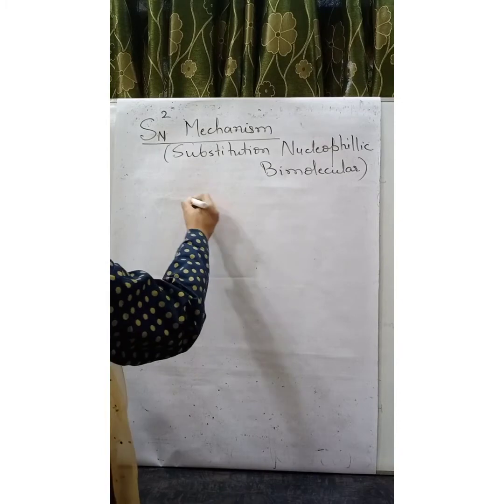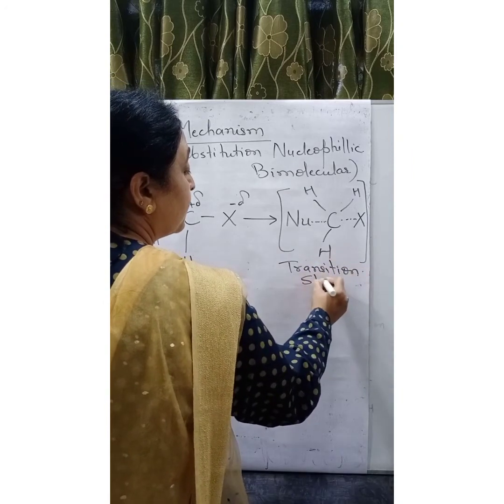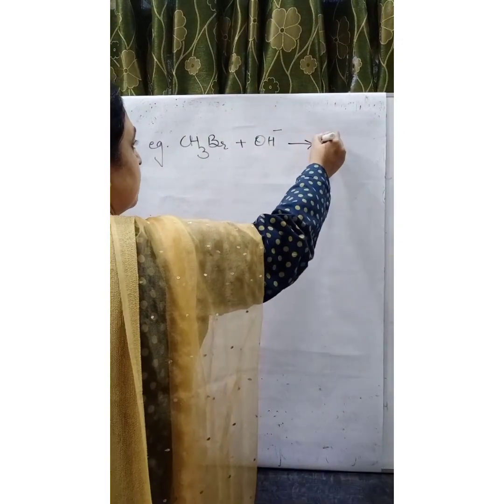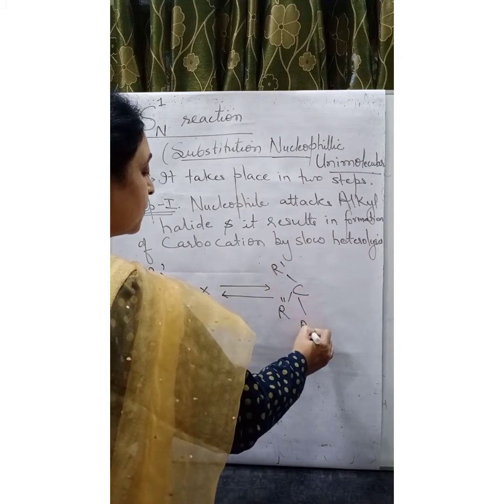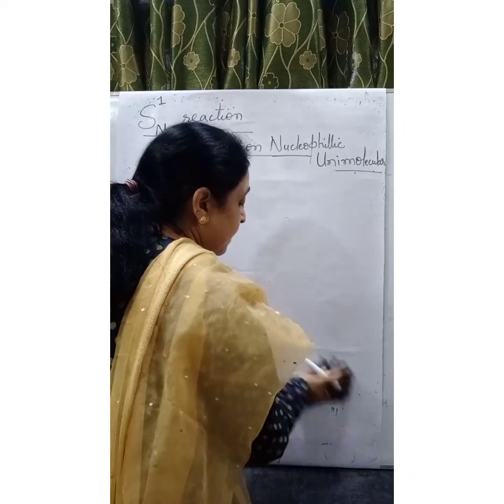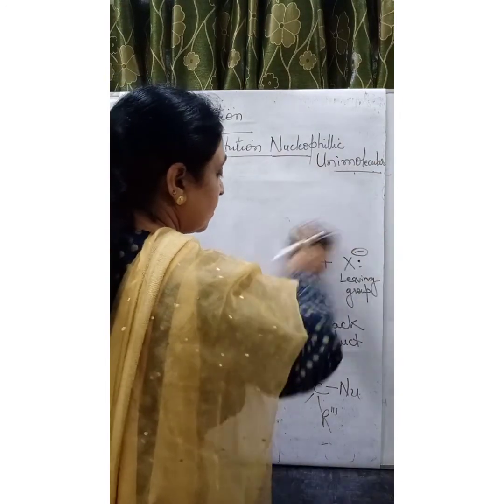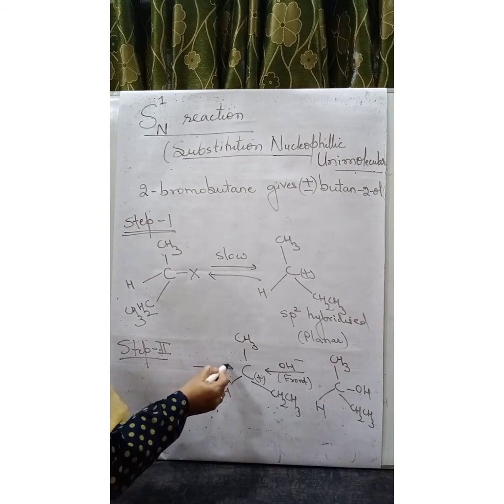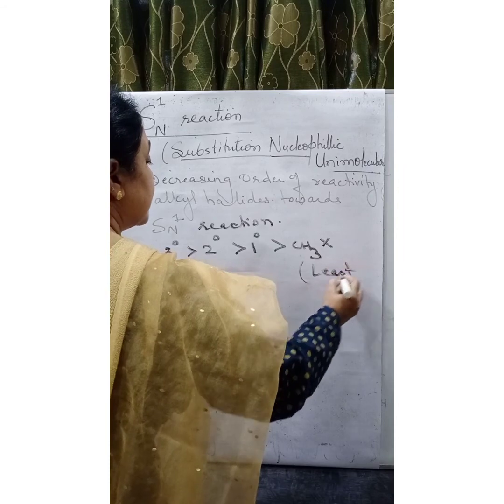Haloalkanes and Haloarenes, Part -8, ( Types of Nucleophilic Subs. Reactions ), XII Sc